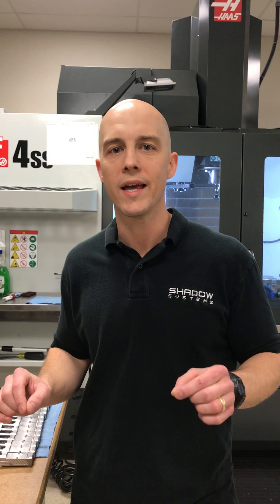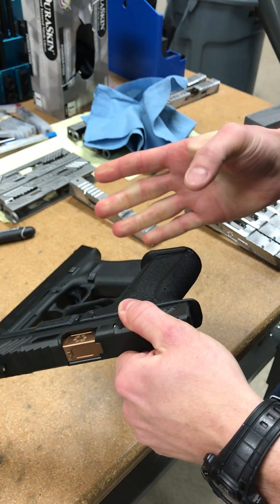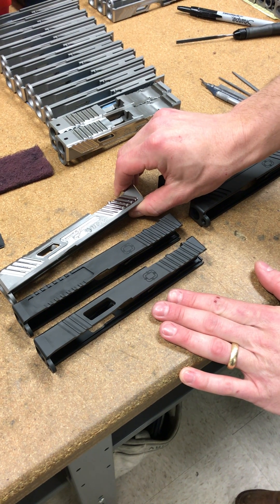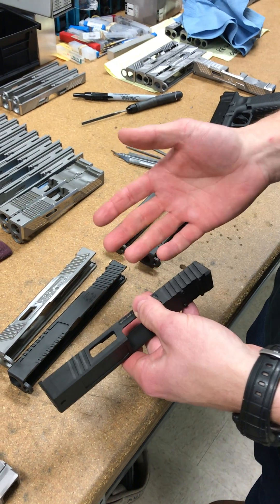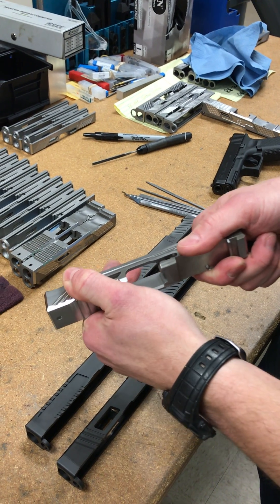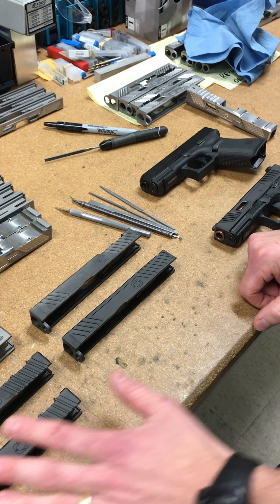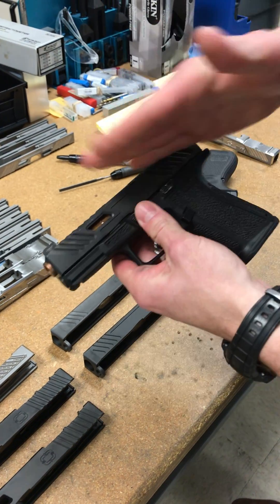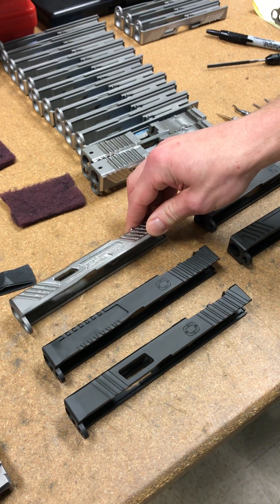Technical Tuesday: Slide Design and Serrations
Do slide serrations really matter? What is the difference between all the slide designs and serrations offered on Shadow Systems slides?

In this Technical Tuesday video, Trevor walks us through the different slide designs and the performance implications of each type of slide serration.

At Shadow Systems, the machine work we do is “function first,” meaning we don’t add things or do machine work just because it looks cool (it does), but we do additional machine work to our slides because it improves the handling characteristic of the gun. If you compare the newly released MR918 to a stock Glock, you’ll notice huge differences in the amount of machining on the slide. The only thing you have to hold on to on a stock Glock is in the rear, and that can be a bit limiting Bec cause you’re restricted to grabbing in the rear of the slide if you’re manipulating the gun. It also means, if you want to do press checks or any manipulations on the front of the gun, the Glock makes it quite a bit more difficult to do, especially with Glock’s new NDLC finish—it’s really pretty slippery. Compare that to a Shadow slide that has aggressive gripping surfaces anywhere you’re going to want to grab the gun. It’s important to remember, you aren’t just going to be manipulating the gun to load it; there are all kinds of reasons you’ll be manipulating the handgun, from press checks to malfunction clearance drills to slingshotting the slide forward at reload, where you’re really relying upon that gripping surface to improve your handling of the pistol.

But why are slide serrations shaped the way they are shaped? In this video, we review the different Shadow Systems slides and what the design decisions were in creating each slide. In our premium slides—the MR918 Slide, LFT Hybrid Grip Surface Slide, and Optics Ready Slide—there is more machining to create a directional serration. Directional serrations means that the back side of the serration is beveled. This means that when you’re grabbing the slide to rack it, you have a really aggressive sharp surface to grip from, but the backside of the serration, the direction you move when coming out of a holster, is beveled so that you have less friction when you’re moving that way, to prevent snagging. Both the MR918 and LFT Hybrid Grip slides have top serrations as well, for people who like to manipulate the slide from the front, the top serrations can provide a place to really hold onto when manipulating at high speeds. We’ve done something additional to the new MR918 slides by placing the serrations in a pocket on the slide, which makes the slide feel noticeably thinner in that location and helps to give you even more control. This is especially helpful for people who have smaller hands to get a good grip on the gun.

In our more basic slides—the Enhanced Carry Slide and the C.O.P.S. Slide—you’ll see flat cut serrations (non-directional) in both the front and the rear. These flat cut serrations are very common in slides on the market, including the stock Glock slide, however, our flat cut serrations are in both the front and the rear and are also placed at an angle. The angle is not just for aesthetics. When you’re handing the gun, you’re never going to be pulling straight back, so when you’re handling a gun like the stock Glock, with straight serrations int eh rear, you’ll find that your fingers can slip off a bit as you manipulate the slide. Our angled serrations help with preventing your hands from slipping by providing force for your hand to pull against in the natural direction that your hand moves. This is a way to ensure you can fully manipulate the slide.

If you have a question you'd like to see answered in the future, drop it in the comments.